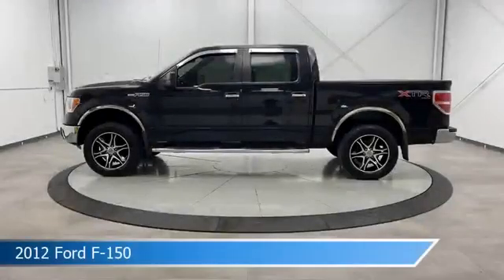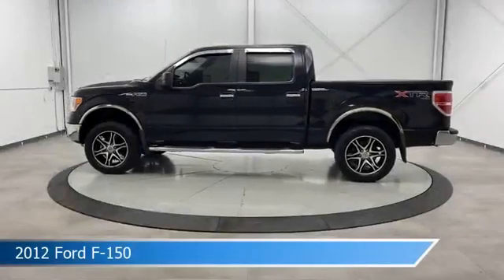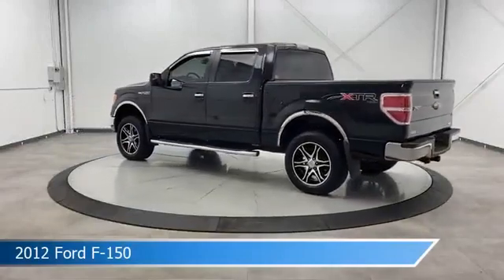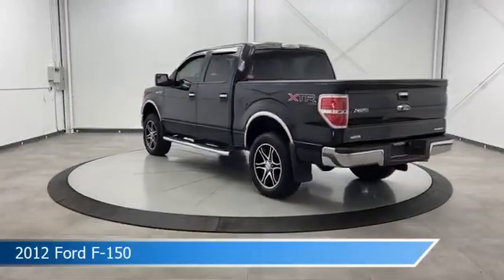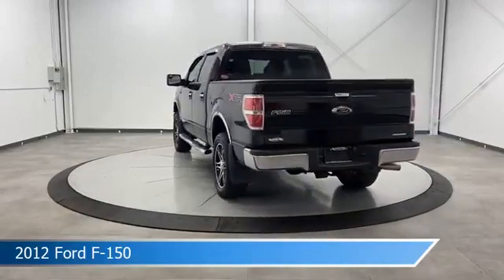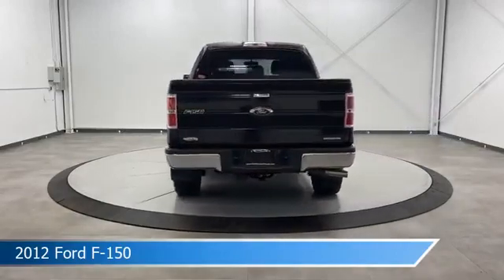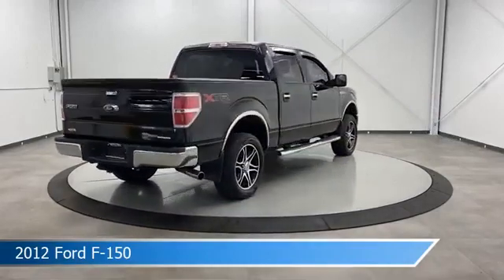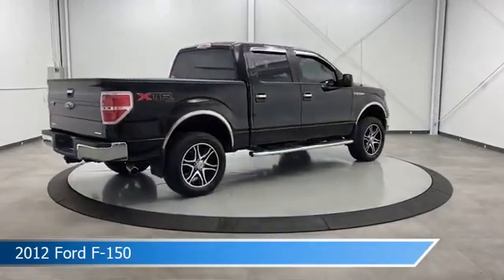2012 Ford F-150 CT-E12577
2012 Ford F-150 CT-E12577